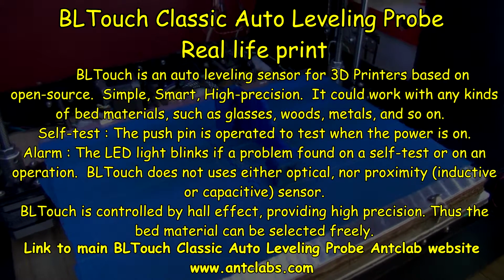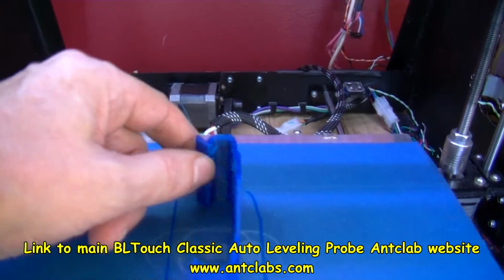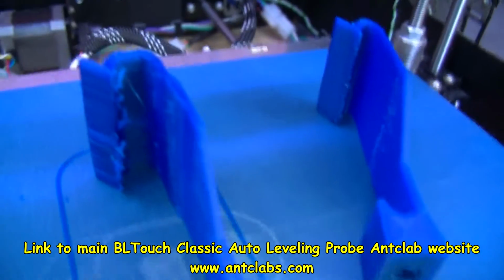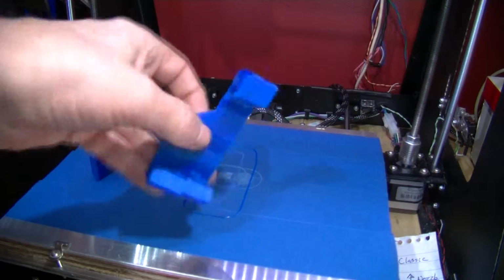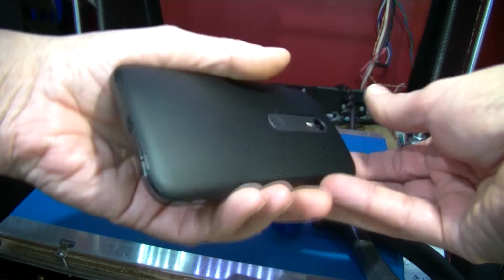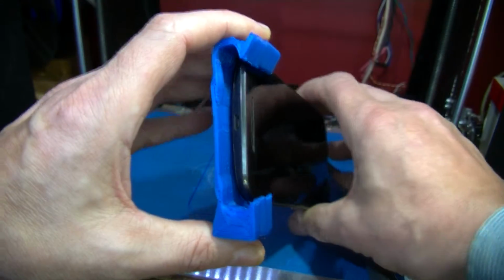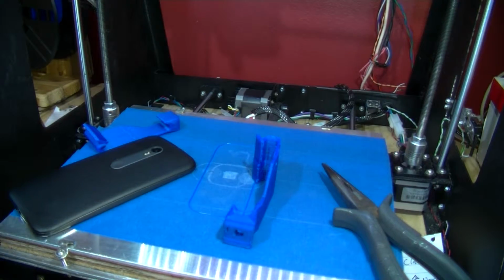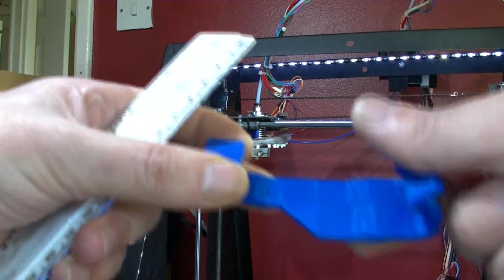BLTouch Auto Leveling Probe Real life print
BLTouch Classic Auto-Leveling Sensor Probe. Real life print

An actual model print

BLTouch gauge block

Help set the 8.3mm height from the nozzle.

I get some shifting and strings, not due to the which is fine.

I am using RAMPS 1.4 with an LCD12864 graphics display controller with SD card

Protomaker Black Sprint Original 3D Printer

BLTouch Probe used for Auto Home and bed leveling.

Antclabs

Indiegogo campaign

Google Plus

The fails where a Marlin issue I was using Release Candidate -- Marlin 1.1.0-RC3 - 01 December 2015 which failed but the update to  Marlin-1.1.0-RC6 : May 2016 has fixed the issue

Marlin-1.1.0-RC6 : May 2016

Reprap FW with look ahead. SDcard and LCD support. It works on Gen6, Ultimaker, RAMPS and Sanguinololu